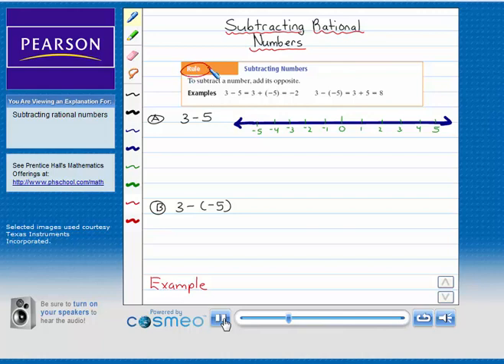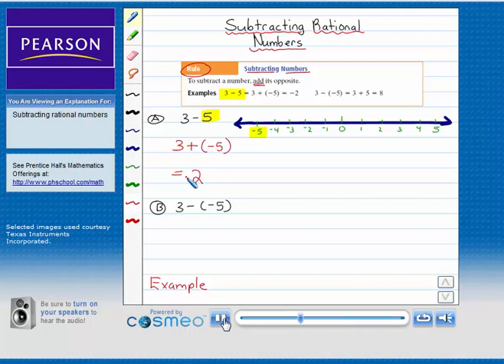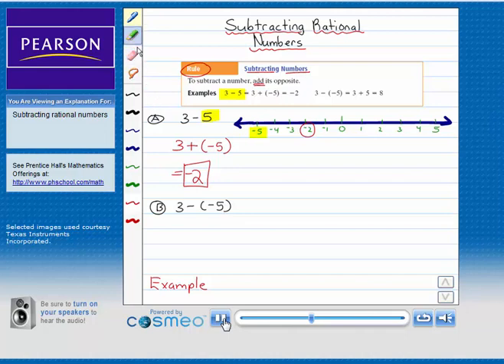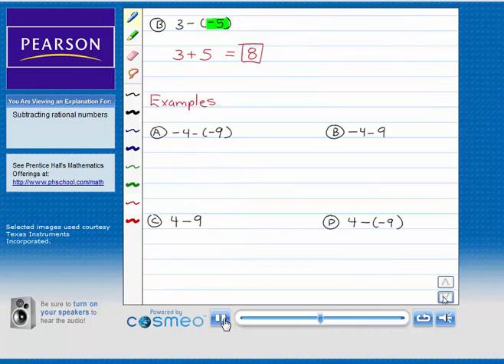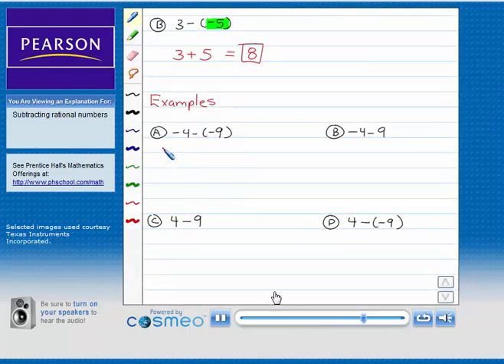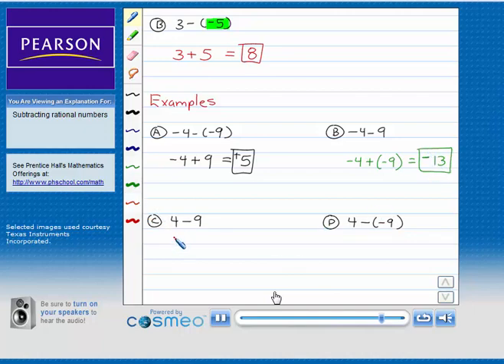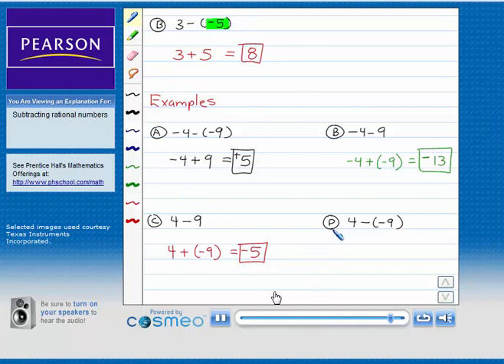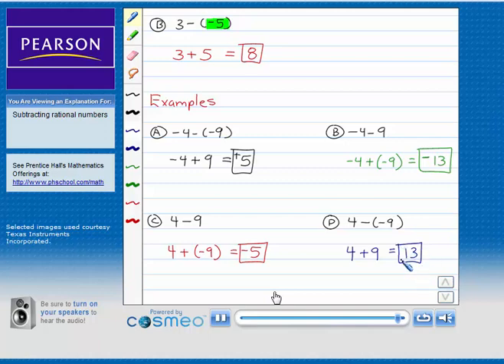Alg 1.5 Subtracting Ratioanl Numbers